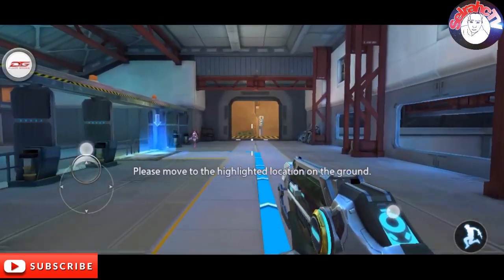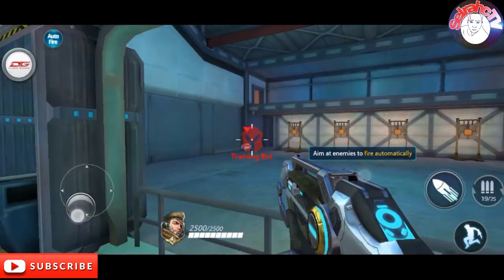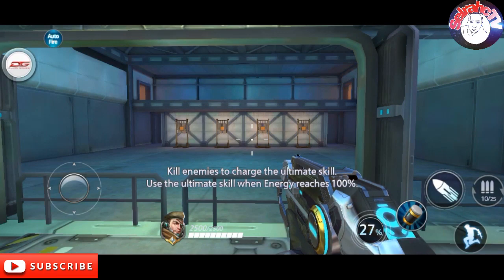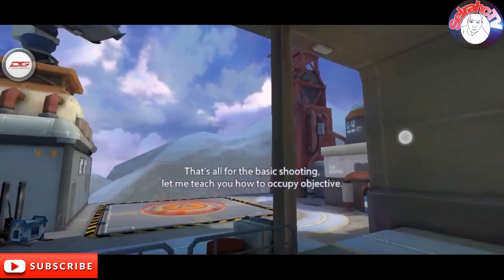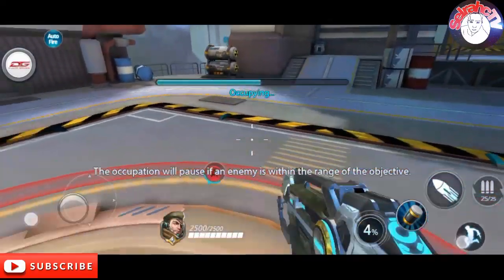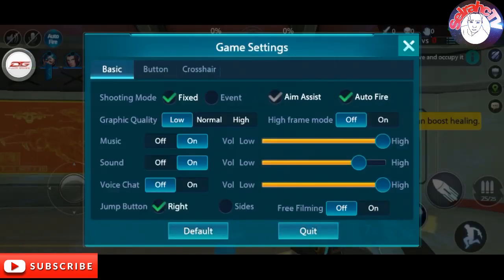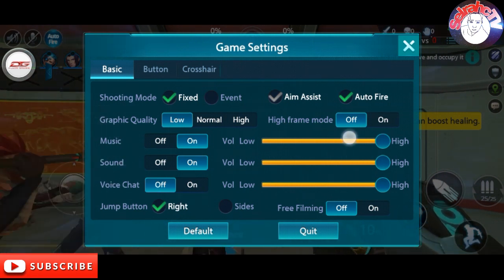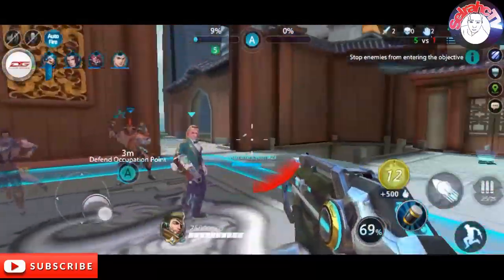ShellFire Gameplay Bigginer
ShellFire like overwatch pc games .

ShellFire is for mobile phones game